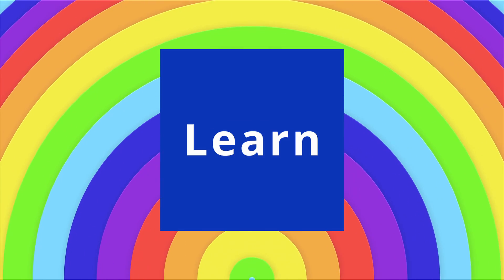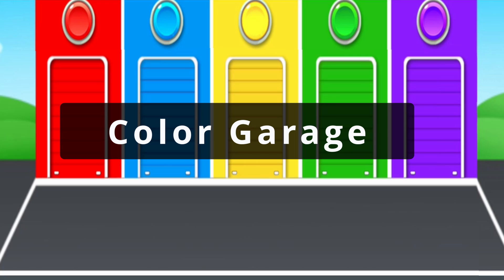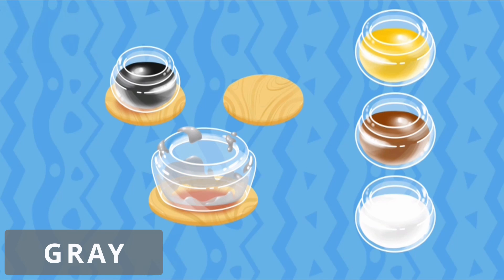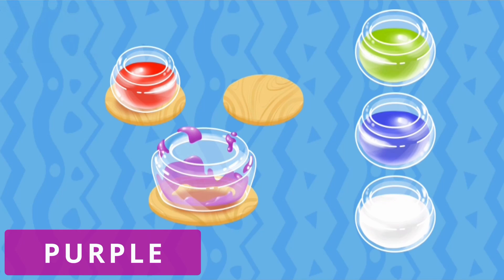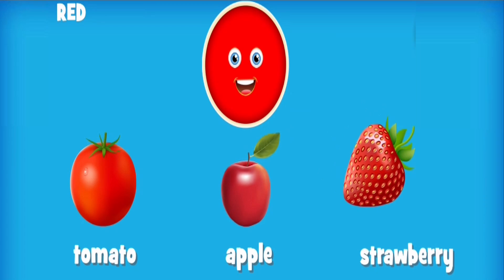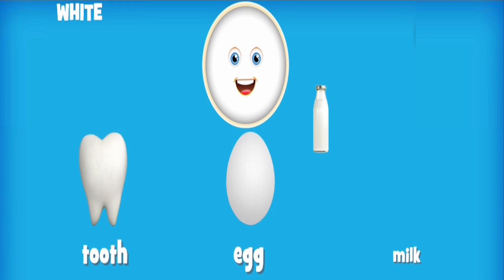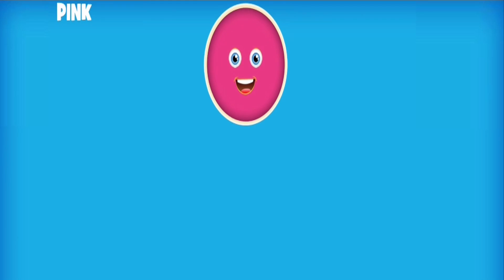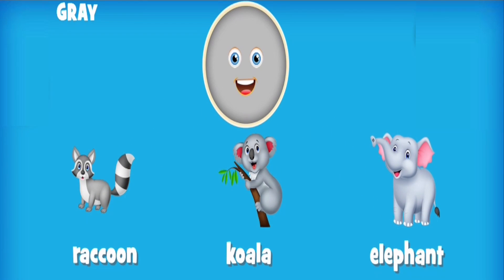[Color Learning English] Learn Colors with Funny Games!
Let's learn colors with funny games such as color garage, mix color, and object's color. We hope you enjoy studying with our channel videos.